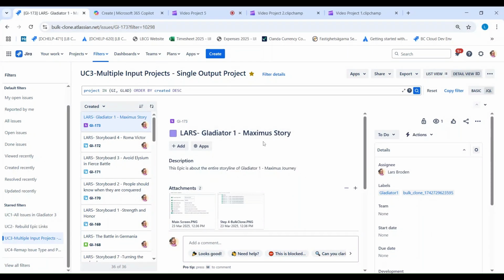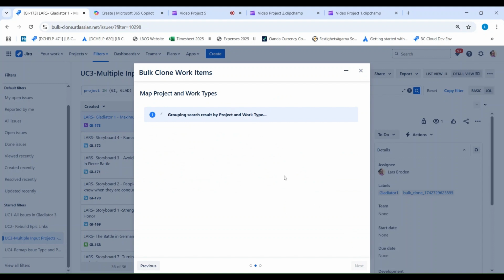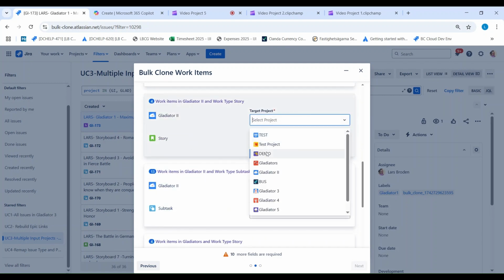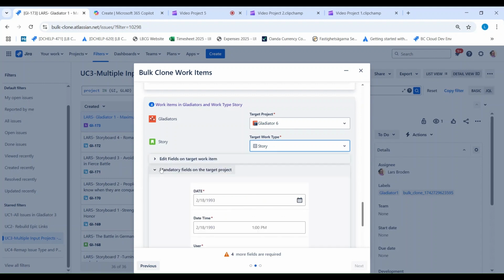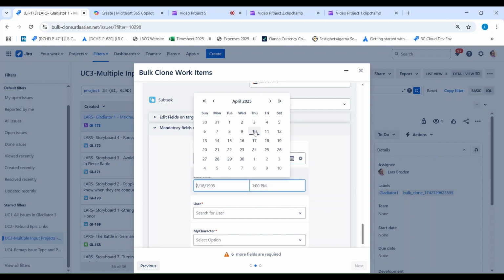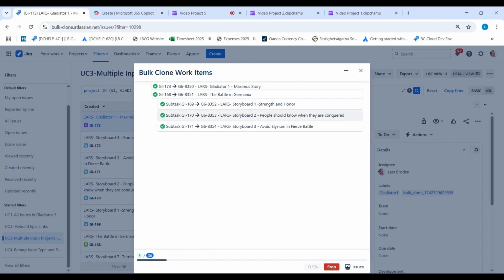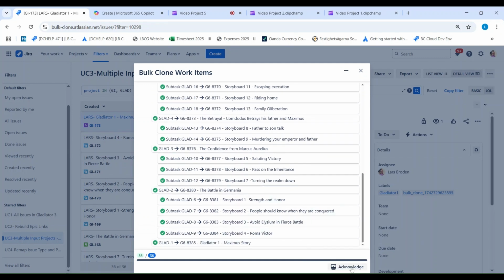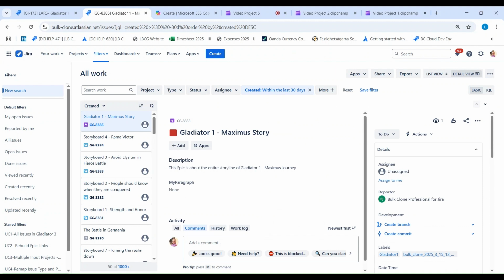Demo of Bulk Cloning Scenario 2 Bulk Cloning from multiple input sources to a targeted project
This video demonstrates the usage of Bulk Clone Professional for Jira Cloud and a common Bulk Cloning scenario when you want to Bulk Clone from multiple input projects and merge the worklog items into 1 common target project